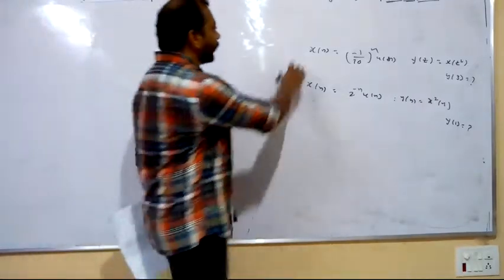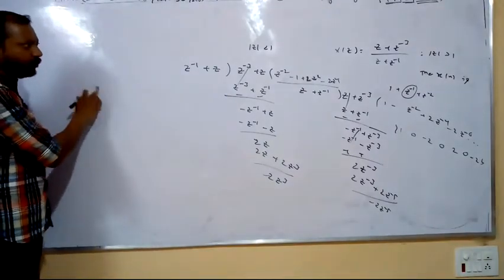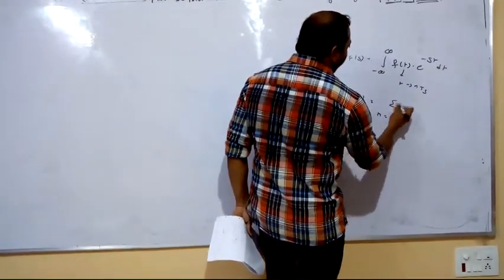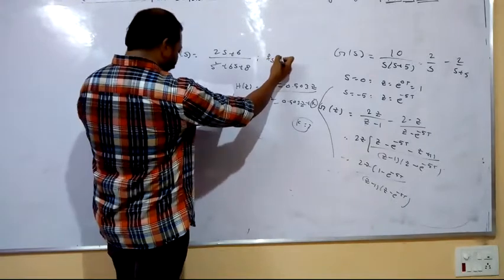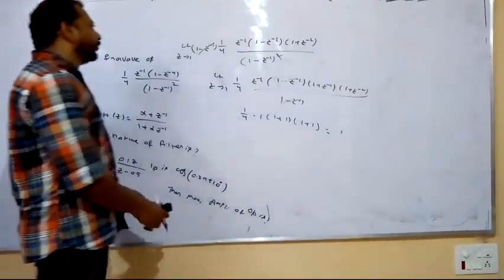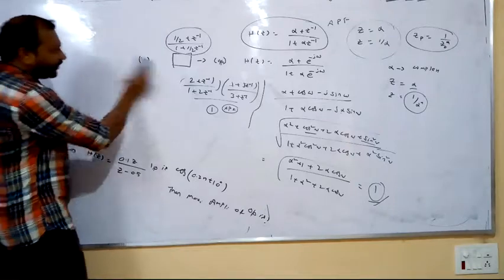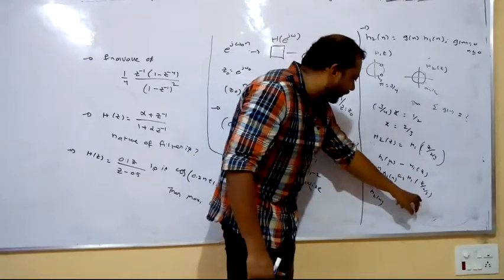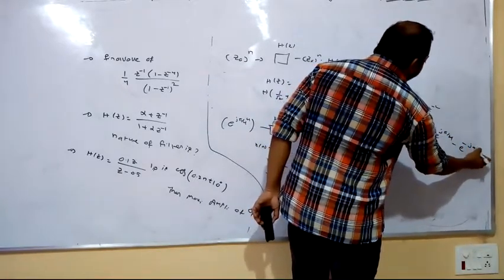Signals 40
Z Transform